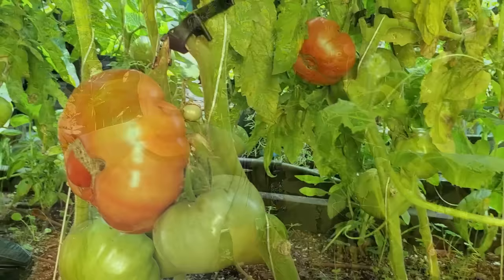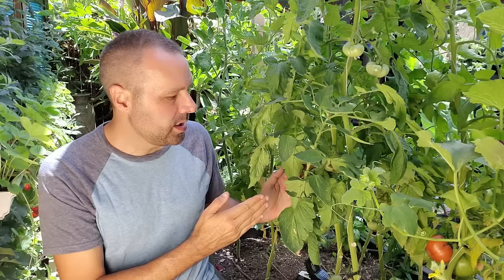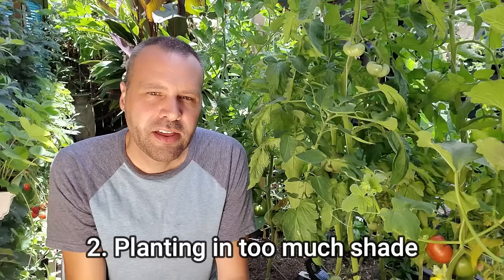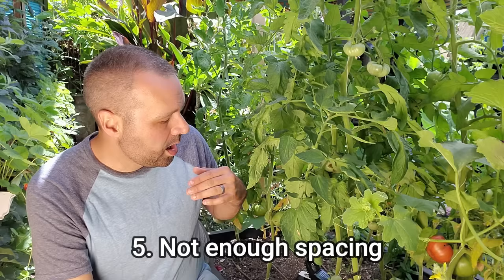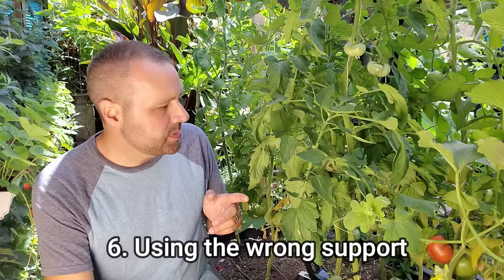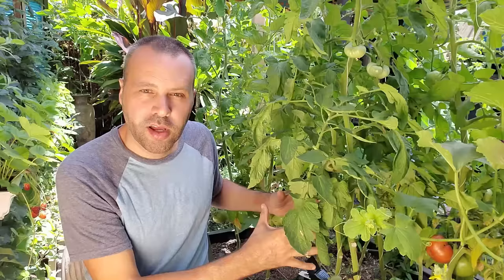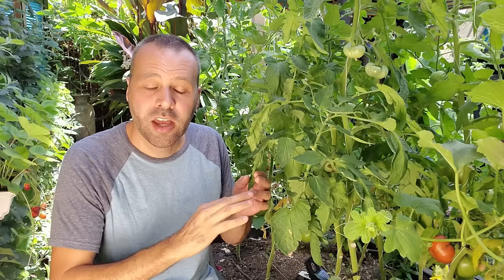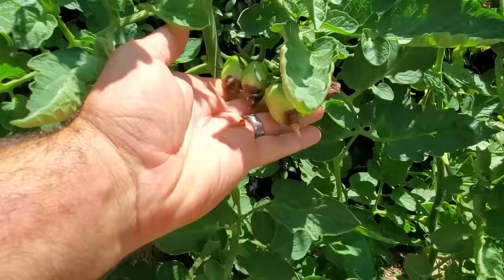Tomato Growing Mistakes - How to Avoid or Fix Them...How to Grow Tomatoes.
In this organic gardening video, Brian with California Garden TV covers 10 mistakes you might be making and how to avoid them or fix them to grow a ton of tomatoes. Whether you are growing tomatoes in pots on a balcony, growing tomatoes in raised beds, or you have a homestead, these tips will help you with planting tomatoes, pruning tomatoes, tomato pests and diseases, watering tomatoes, fertilizing tomatoes and so much more!

MENTIONED PRODUCTS
- Neptune's Harvest Tomato & Veg Formula

OTHER PRODUCTS I LOVE AND USE
WIRE FOR TIES (I found GREEN!)
NEEM OIL
BLACK LIGHT FLASHLIGHT
RAT TRAPS
UNCOATED ASPIRIN